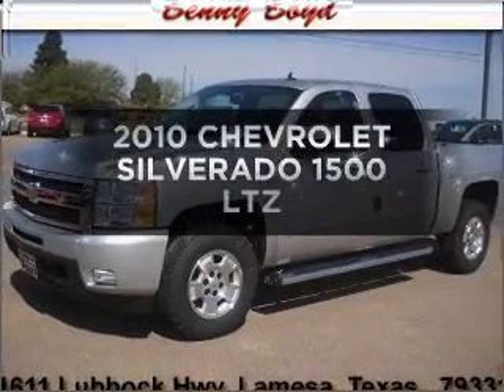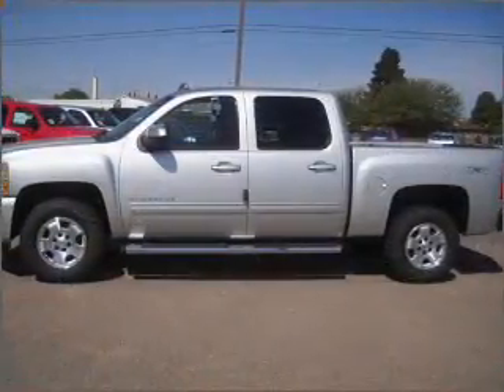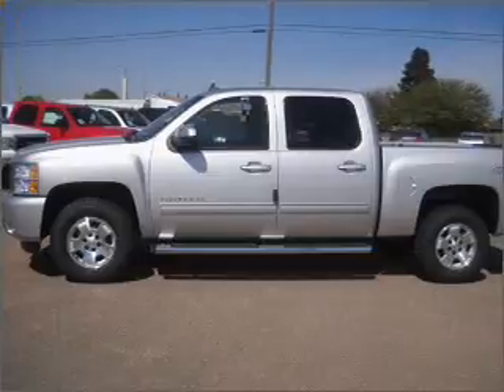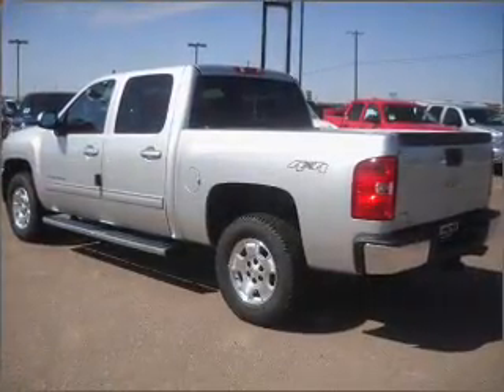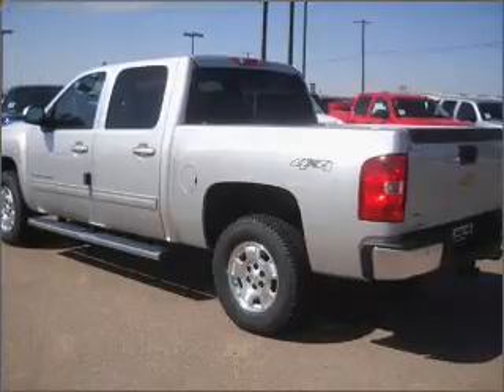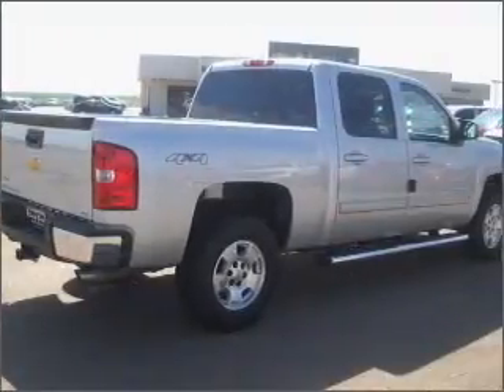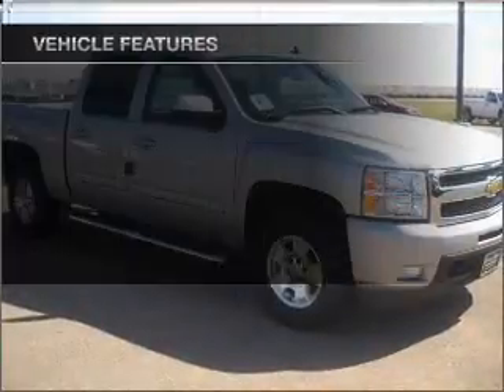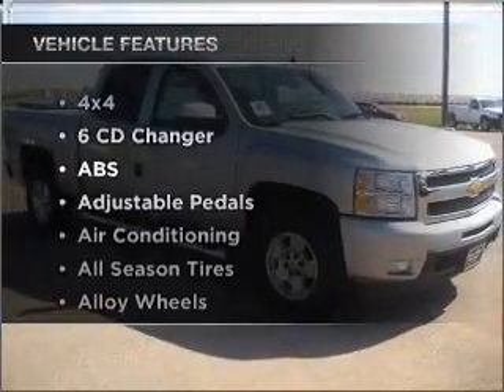2010 CHEVROLET SILVERADO 1500 - Lamesa TX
Year: 2010
Make: CHEVROLET
Model: SILVERADO 1500
Trim: LTZ
Engine: 6.2 liter 8 cylinder ohv
Transmission:
Color: sheer silver
Mileage: 15
Address:
1611 Lubbock Hwy.